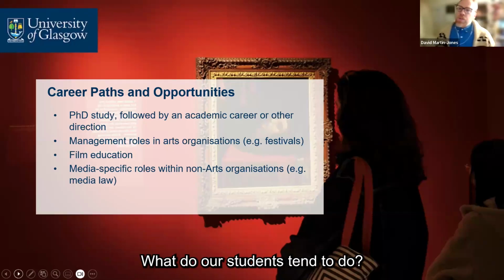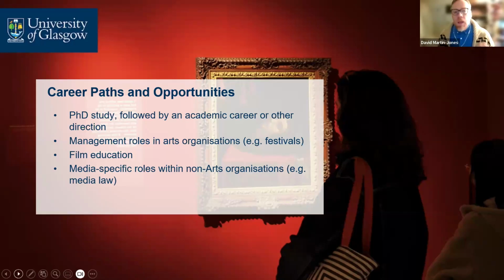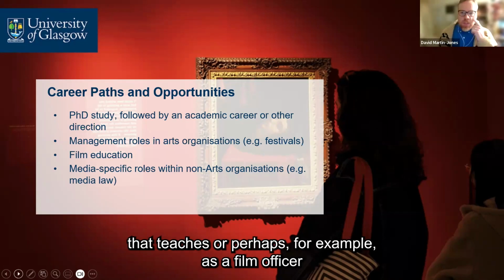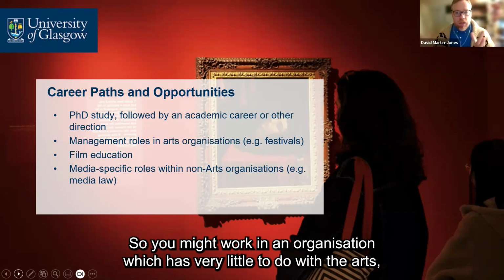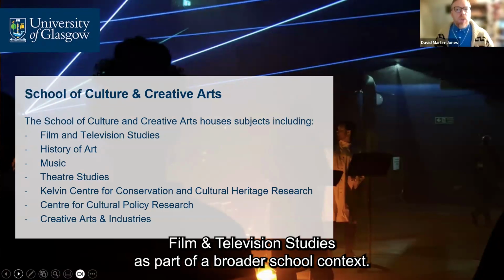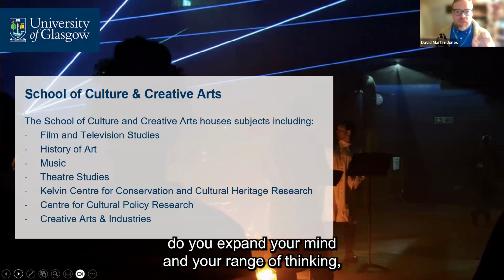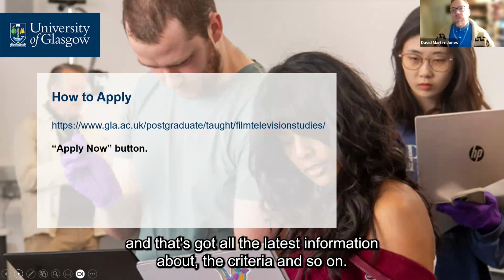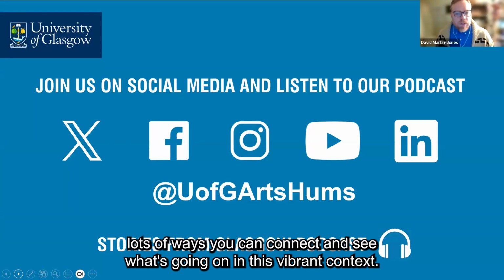Studying Film & Television Studies MLitt at Glasgow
Study the Film & Television Studies MLitt postgraduate degree at the University of Glasgow.

This Masters offers the opportunity for the critical study of film and television. This well-established programme aims to provide an advanced understanding of the approaches and methodologies in Film & Television Studies and to equip you with core research skills for advanced study in this field.

The programme provides an excellent foundation for an academic career in this field and we provide support and guidance on PhD applications and funding opportunities if you are considering this path.

0:17 Programme overview
03:12 Why choose this programme?
05:31 Glasgow - City and University
06:42 Career paths and opportunities
07:33 School of Culture & Creative Arts
07:57 How to apply